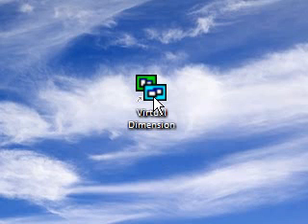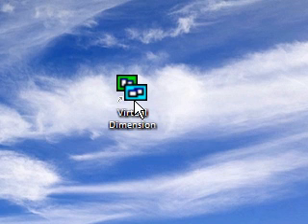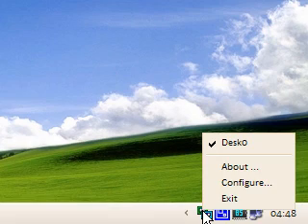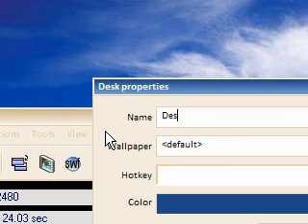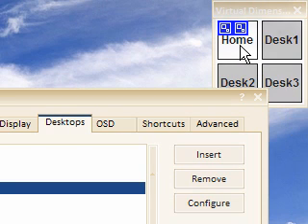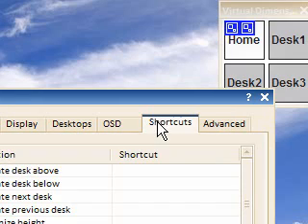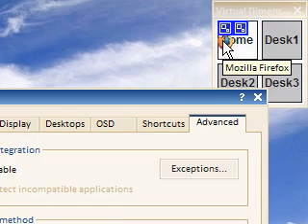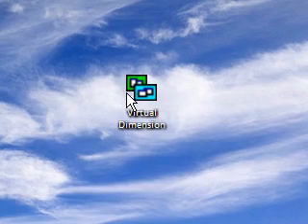Multiple Virtual Desktops On Your PC Free -Virtual Dimension